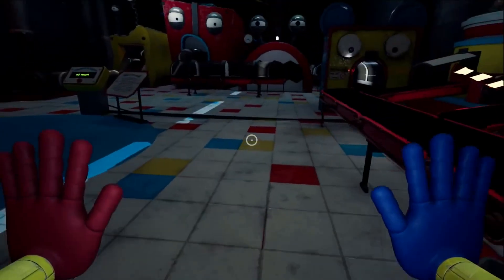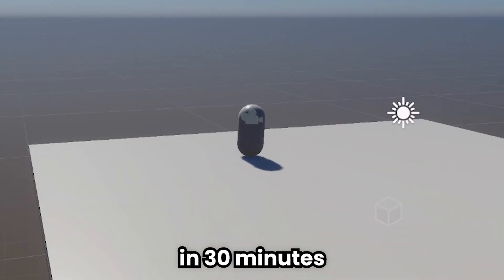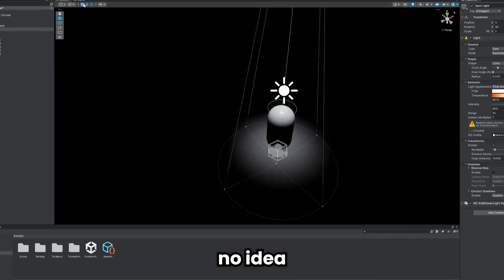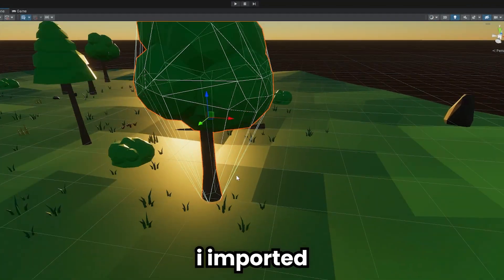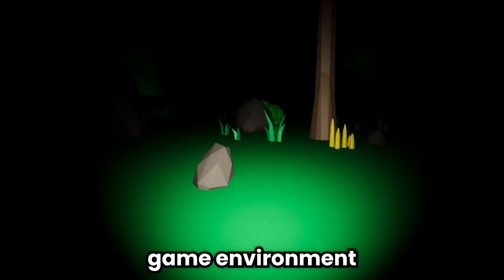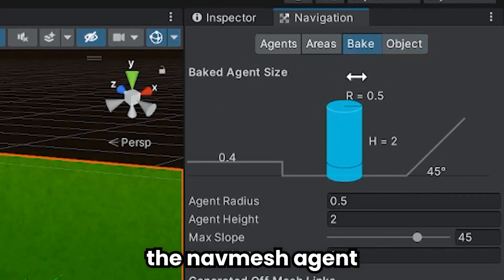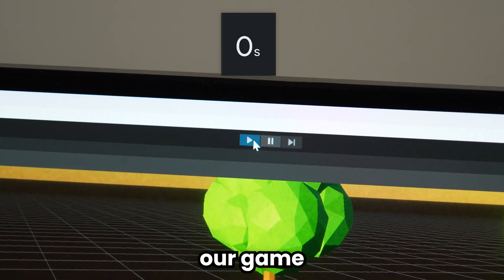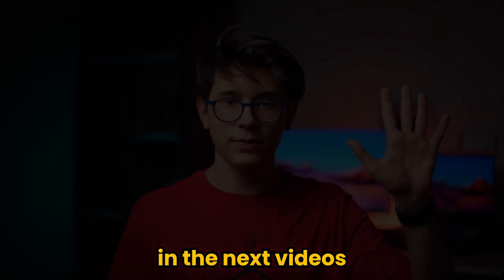I Made a Horror Game in 30 Minutes !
Hello, I'm joseph. In this video, I'm making horror game with Unity. But this game will be 3D.

//about
I'm learning to develop games with Unity game engine, in order to be a indie game developer. From now on you will be able to watch my whole Unity game development journey on my channel. In this video I'm telling you my learning coding adventure at 16 years old. You can ask me anything in comments.

If you enjoyed my  this video, here are some other good ones I was inspired by:

//equipment
Laptop: MSI Vector GP76 12UH
Tablet: iPad Pro 11.9”
Secondary Laptop: Macbook Pro 13” 2020

Keyboard: Razer Blackwidow v3
Mouse: Logitech G203 Prodigy
Mic: Rode USB NT
Screen: Philips 276E8VJSB/00 27" 5ms 4K IPS